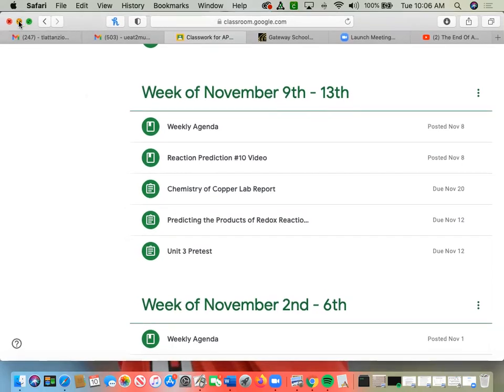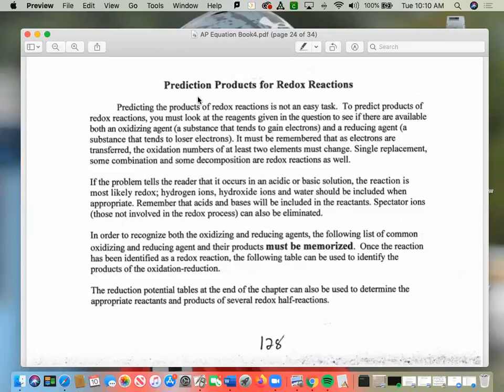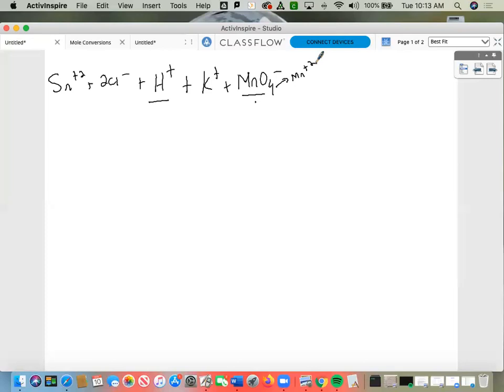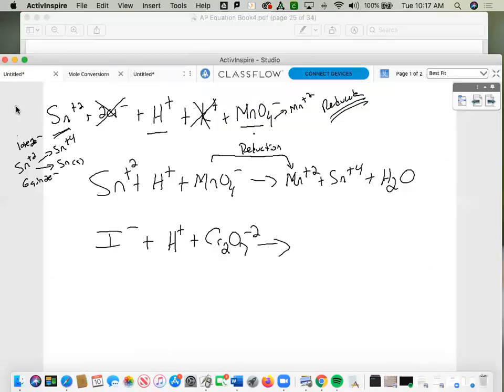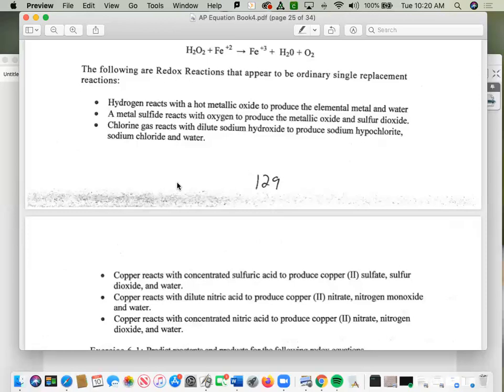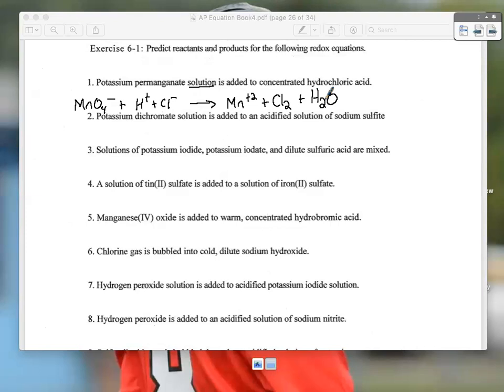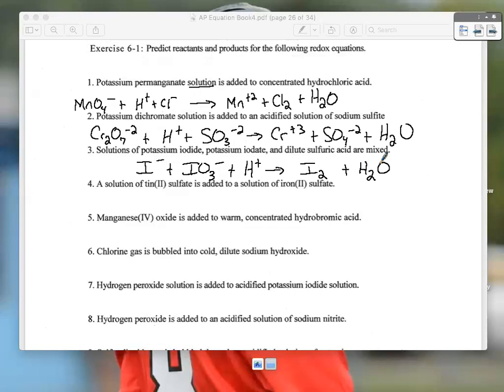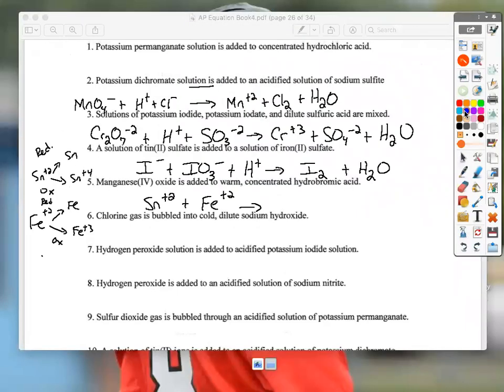Predicting the Products of Redox Reactions #1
This is the first of our lectures on predicting the products of redox reactions.